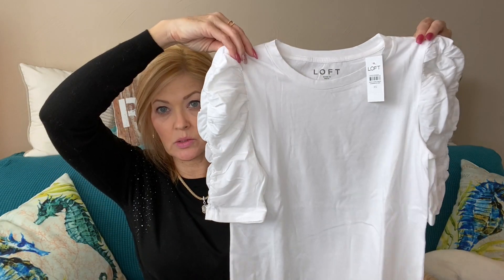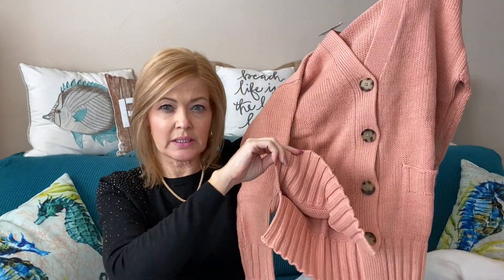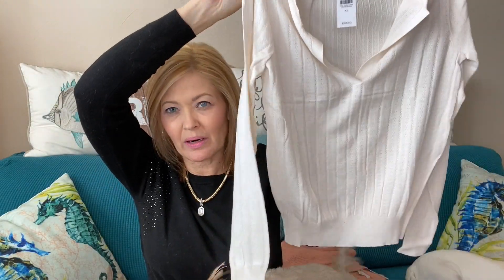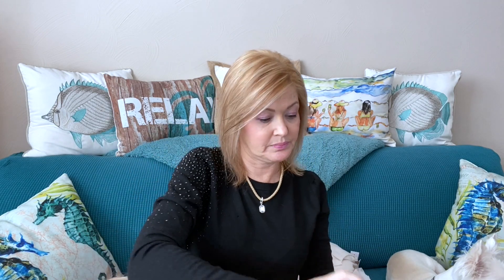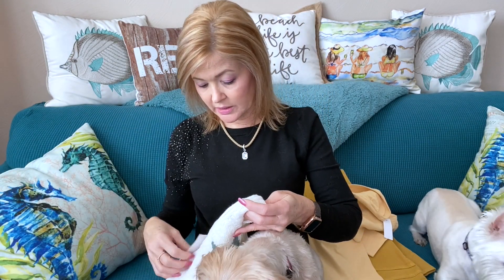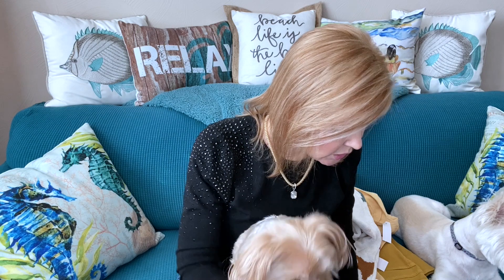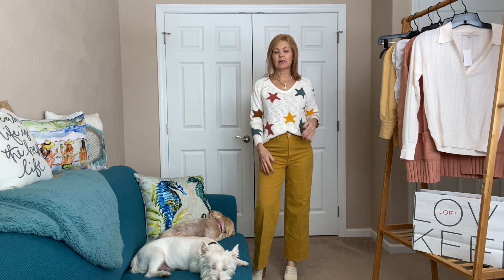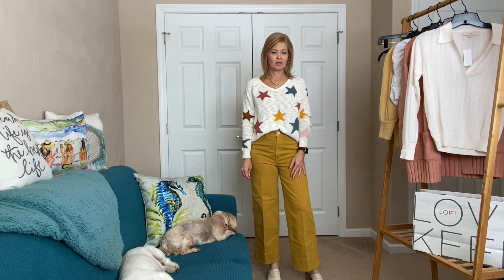Loft Haul | February 2021 | Spring Vibes Haul!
Loft Haul today!

Lou & Grey Star Sweater
Relaxed V-Neck Cardigan
Cinched Puff Shoulder Top
The High Waist Wide Leg Jean
Puff Shoulder Top
Polo Sweater

To try Curateur (previously Box of Style) use this link for $15 off your first Box!

Stella & Dot: Work with my stylist Liz!

To try Your Bijoux Box, use my code "FREEHAPPY" to get a free jewelry item in your first box!!

armoire.style/refer/littleboxo

I have a Poshmark closet you can shop!!  I will be adding items regularly